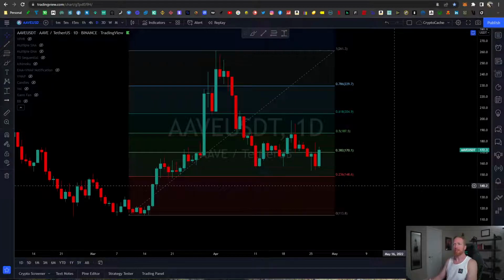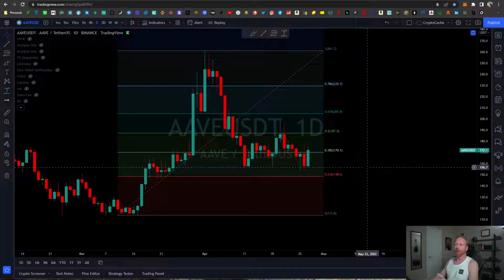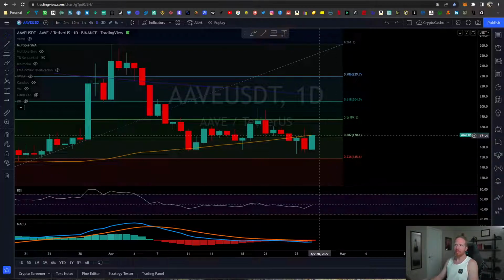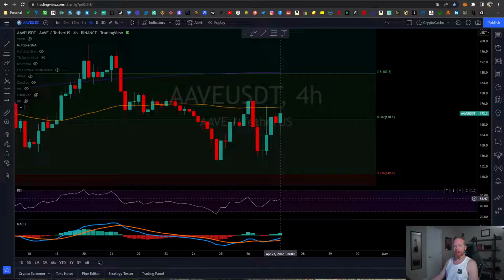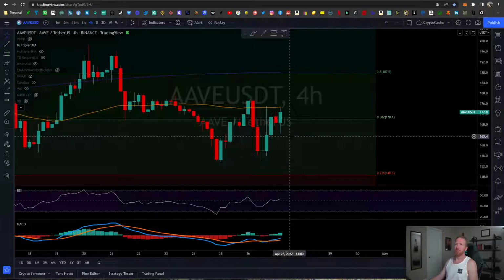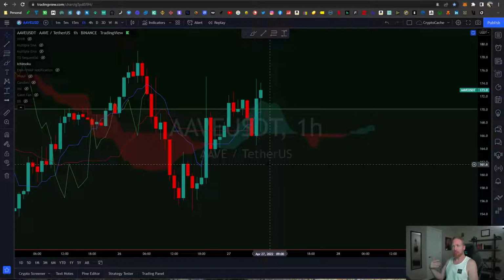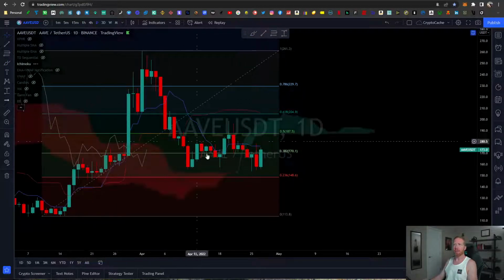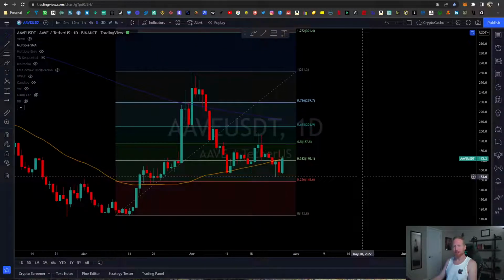BACK ON TRACK? – TECHNICAL ANALYSIS FOR AAVE DEFI PROTOCOL, APRIL 2022 FORECAST